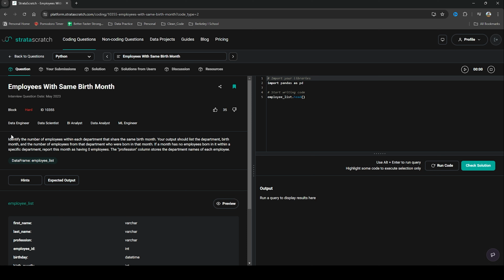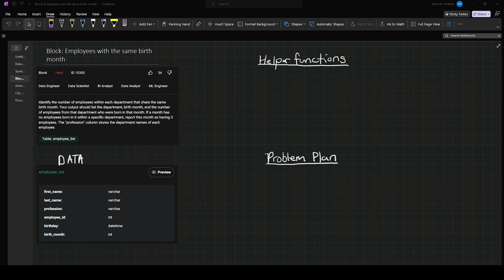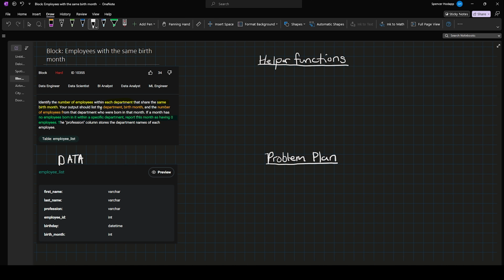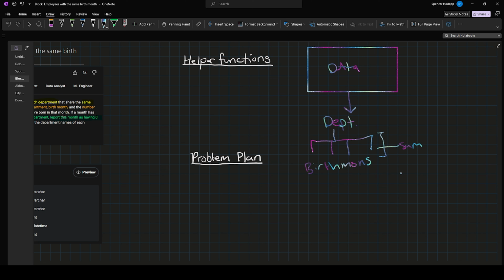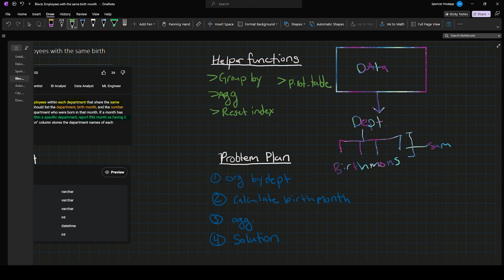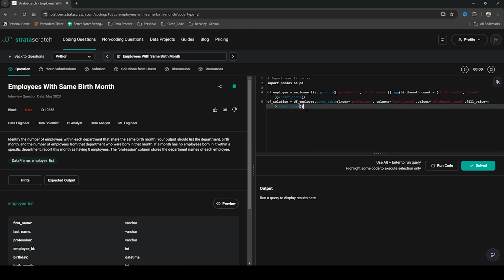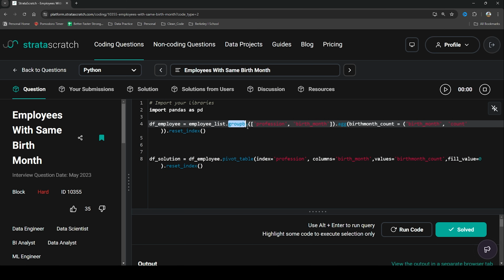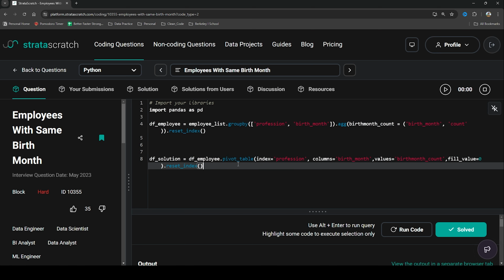Cracking BLOCK technical interview question in PYTHON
In this video, we tackle a challenging technical interview question by demonstrating a step-by-step solution using Python. If you're preparing for technical interviews and want to improve your problem-solving skills, this is a must-watch video! Watch as we break down a difficult problem and solve it using Python programming. Don't miss out on this valuable resource for mastering hard technical interview questions.